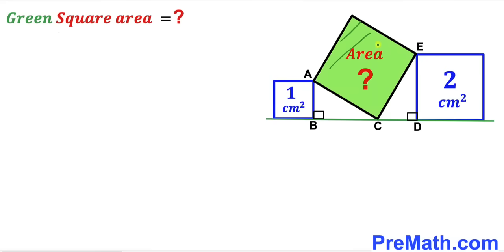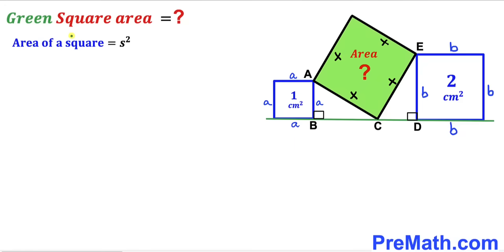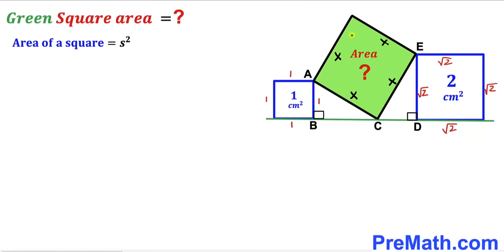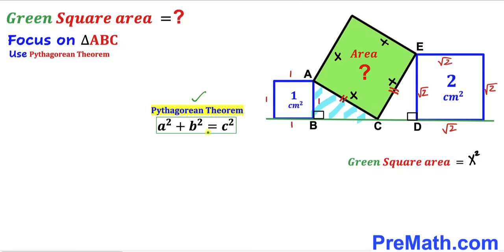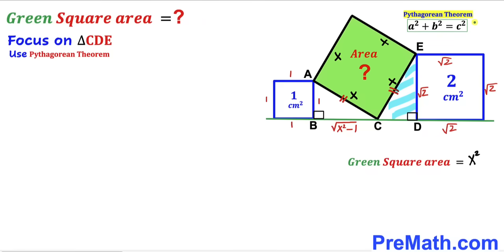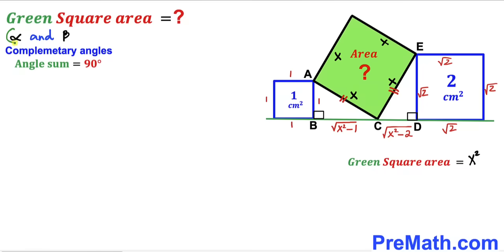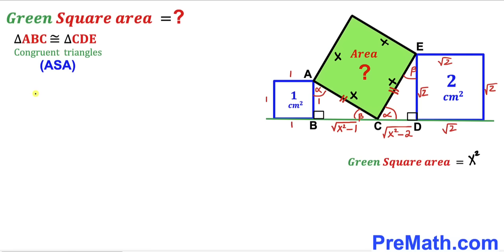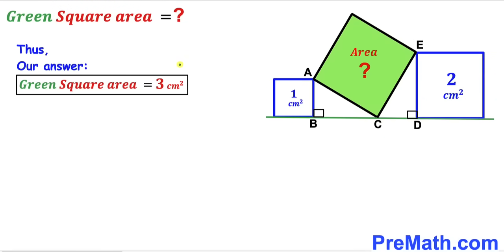Can you find the Green shaded Square area? | (Triangle)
Learn how to find the Green shaded Square area. Important Geometry and Algebra skills are also explained: Trigonometry; Congruent Triangles; Pythagorean theorem; area of the square formula. Step-by-step tutorial by PreMath.com

PreMath PreMath.com MathOlympics HowToThinkOutsideTheBox ThinkOutsideTheBox HowToThinkOutsideTheBox?

blackpenredpen
math olympics
olympiad exam
math olympiada
British Math Olympiad
olympics math
olympics mathematics
Number Theory
mathcounts
math at work
Pre Math
Olympiad Mathematics
Olympiad Question
Geometry
Geometry math
Geometry skills
Right triangles
imo
Competitive Exams
Competitive Exam
Calculate the length AB
Pythagorean Theorem
Right triangles
Intersecting Chords Theorem
coolmath
my maths
mathpapa
mymaths
cymath
sumdog
multiplication
ixl math
deltamath
reflex math
math genie
math way